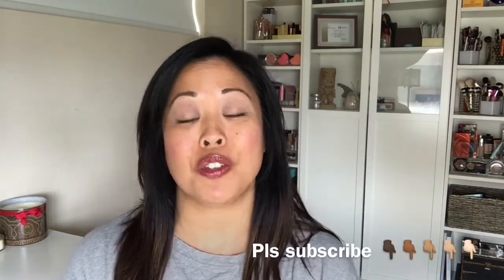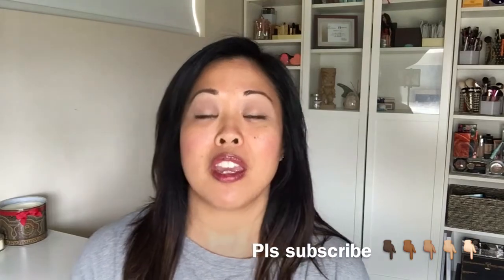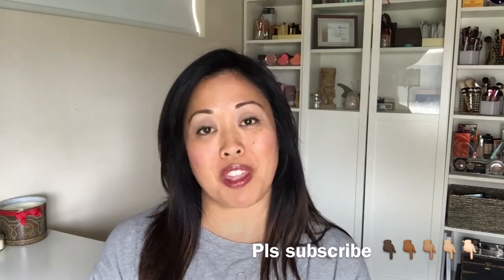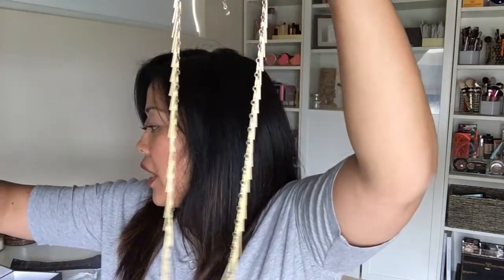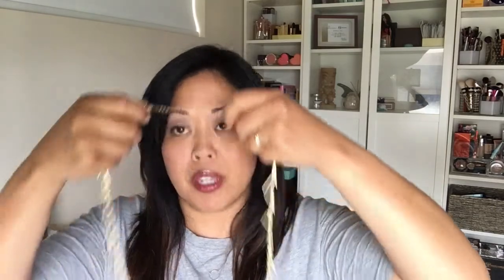Rocksbox unboxing with weird earrings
I minimized and decluttered my closet in the beginning of 2016. Then after a few months of wearing the same thing all the time- I found myself wanting to go shopping but hated the idea of buying clothes and accessories only to wear it a few times. Then I discovered that I could rent my jewelry! I found Rocksbox thru the internet and I've been hooked ever since. I get to wear trendy and fashionable items at the fraction of the cost, my closet stays uncluttered and I'm never bored. I love it!

I'm a professional woman who's day job is outside sales in Los Angeles for a fortune 100 company. I films YouTube for fun and a creative outlet. It means a lot to me.

Thank you for taking the time to watch my video.